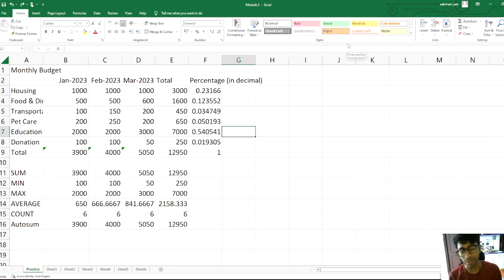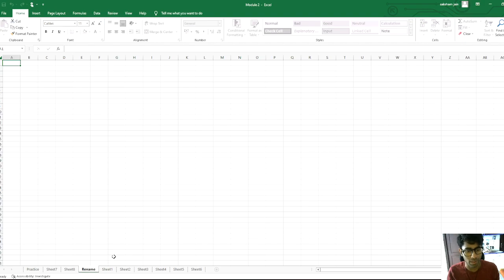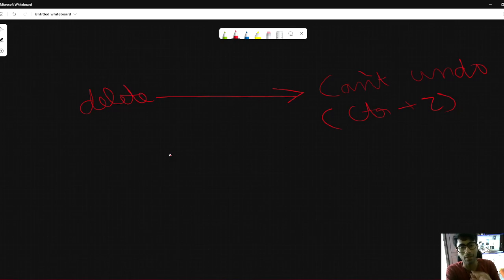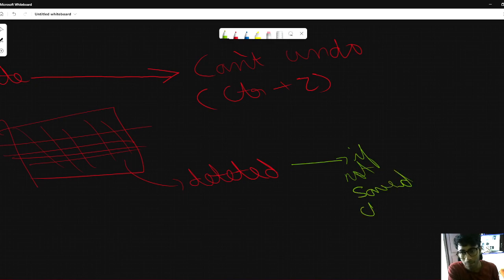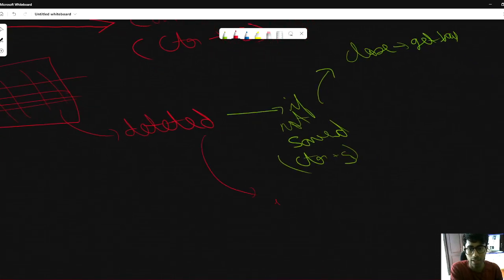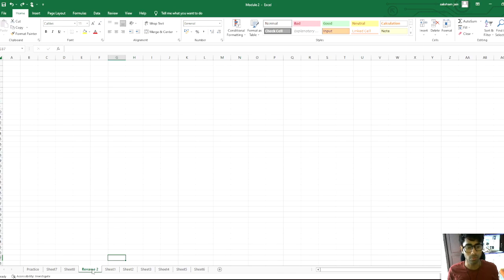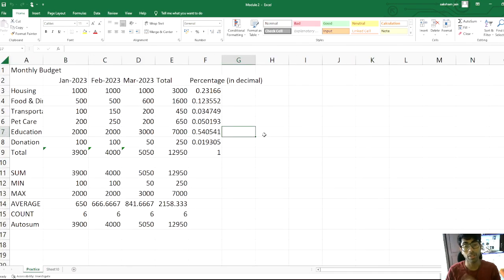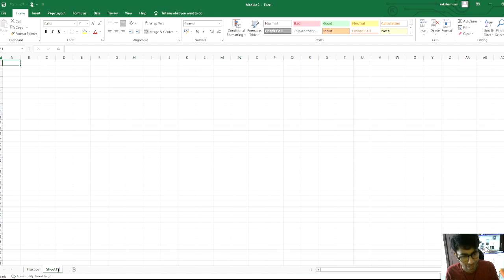4.2) Modifying Excel Worksheet: Renaming & Deleting Excel sheets | Excel Course For Data Analysis💯🔥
Hey Buddy, after going through this video, you will have a clear understanding of How to Rename and Delete Excel Sheets and the different Ways to do it.
You will also understand the Cons of Deleting a Sheet.